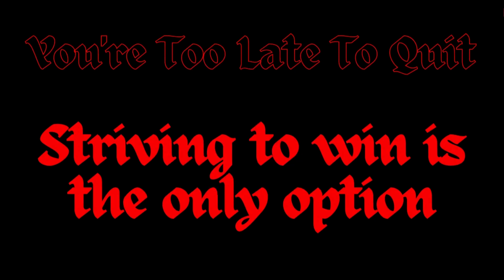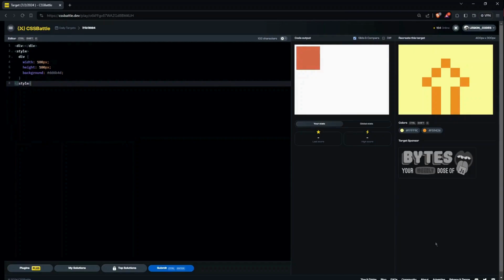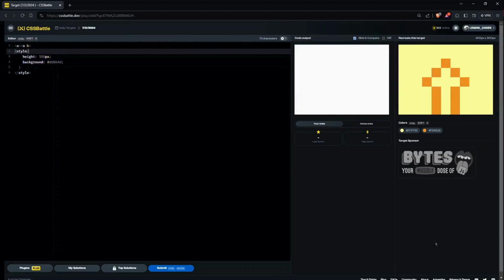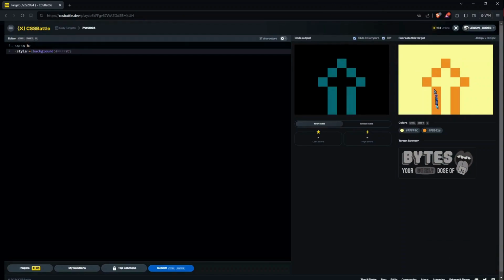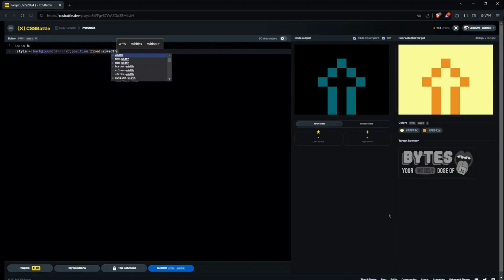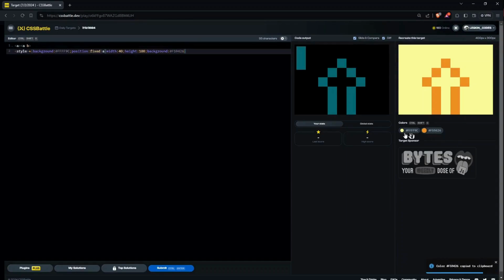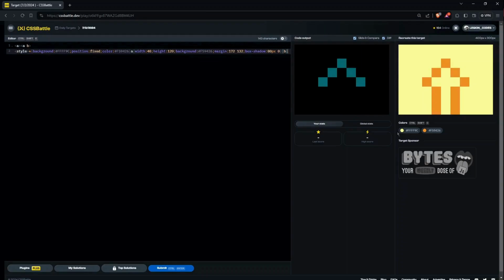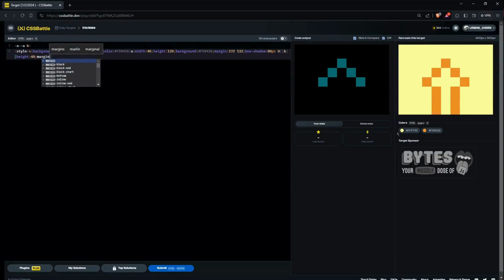The Daily Targets Series: HTML and CSS Challenge by CSS Battle - 07-02-2024